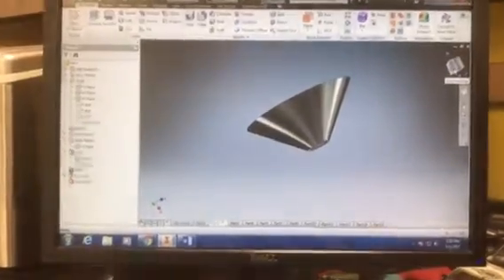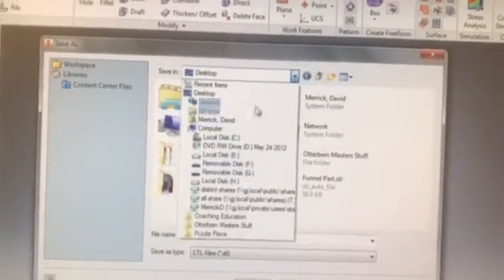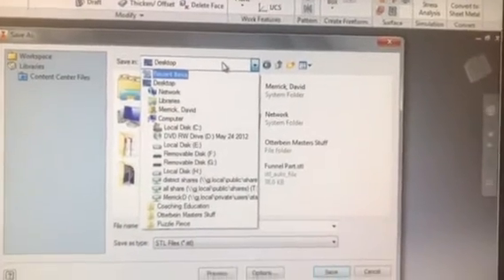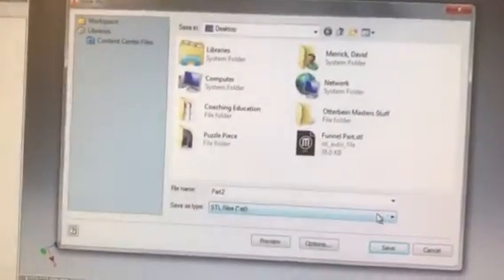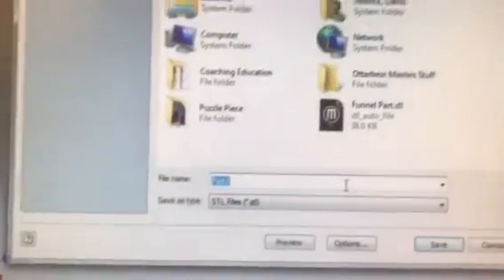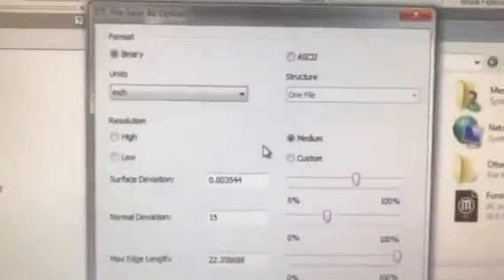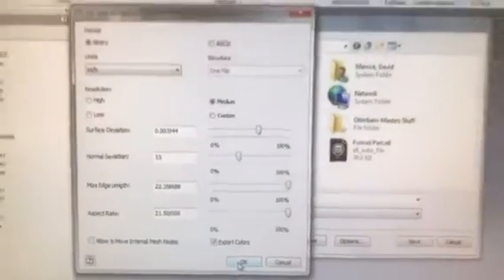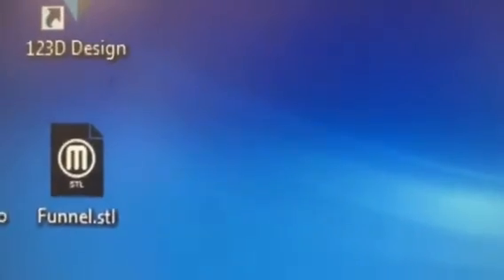How to convert an .IPT file into a STL file for 3D Prints